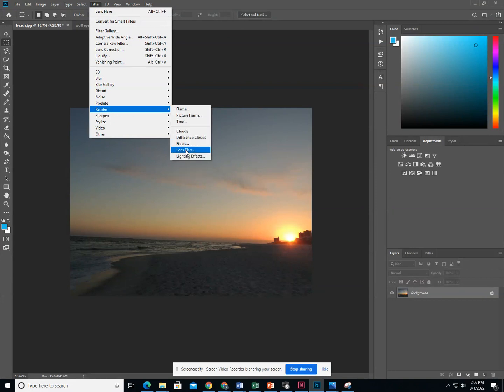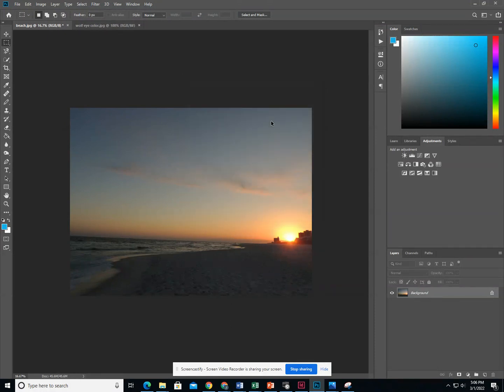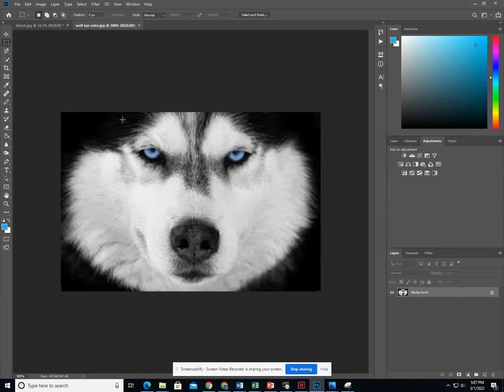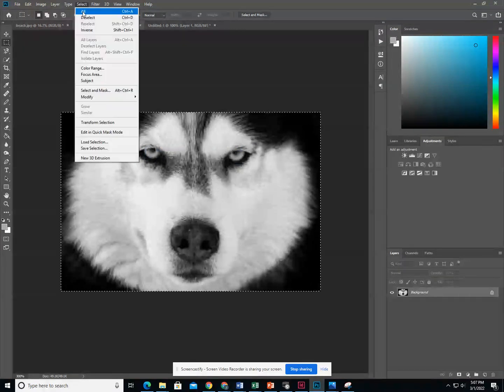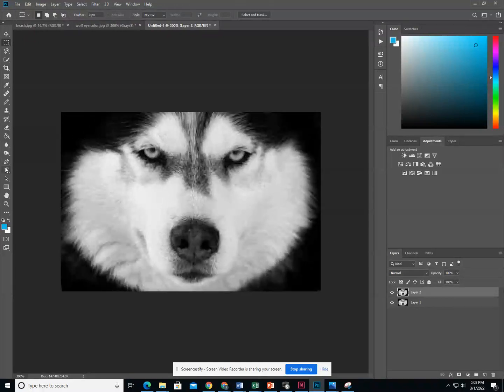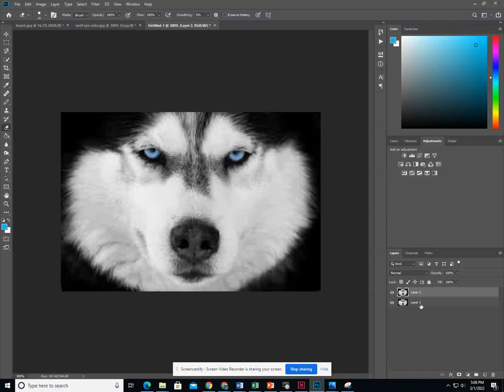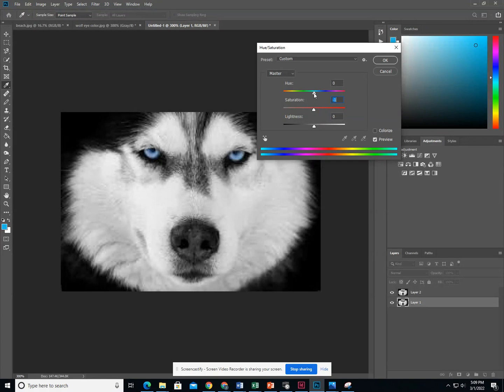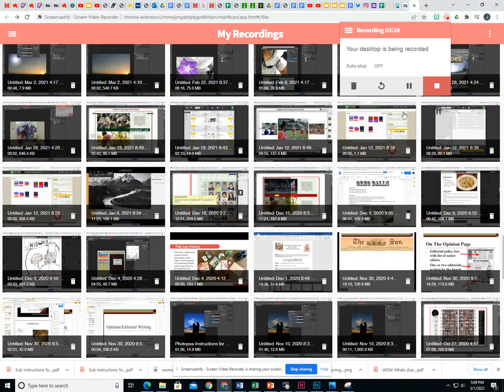Photoshop instructions for Beach Sunflare & Wolf Eye Color